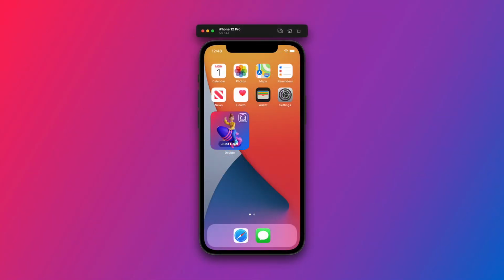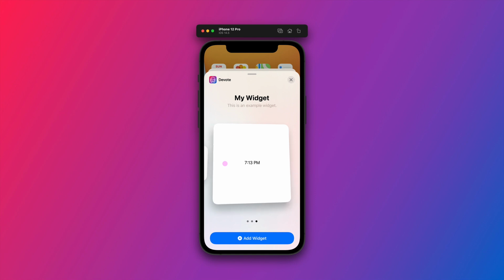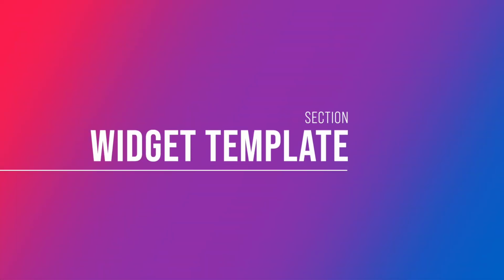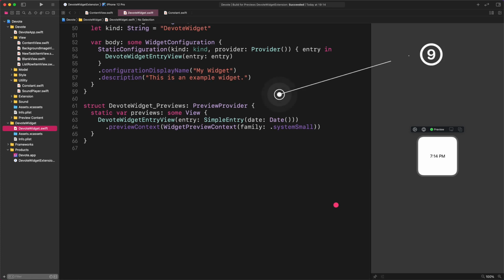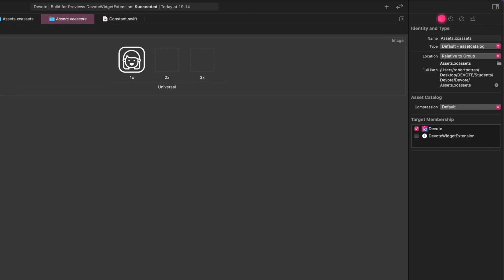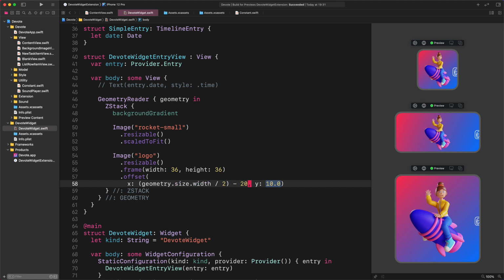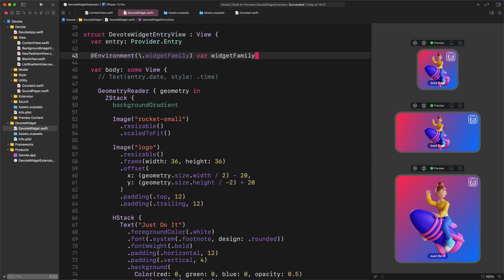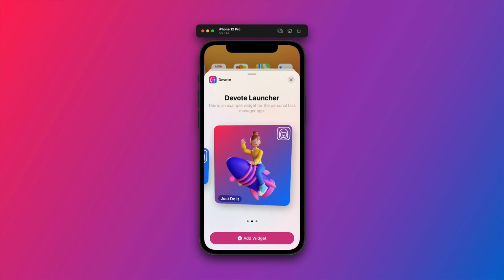Get familiar with WidgetKit and SwiftUI frameworks in Xcode - iOS app development for beginners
Credo Academy ♥️ In this tutorial, we will learn how we can create a Widget for our iOS mobile application using SwiftUI in the Xcode editor. Using this WidgetKit framework and API, we can easily build widgets in SwiftUI and make them available across iOS, iPadOS, and macOS.

CHAPTERS

00:00 Introduction to WidgetKit framework
00:15 Final project demo with iOS Widgets
00:30 Widget Gallery
00:45 How to add a widget to the iPhone's home screen
01:02 Learn how to create a Widget Extension in Xcode
01:20 Add a new target to the iOS project
02:00 Activate the widget extension
02:30 Get familiar with the new Widget template and its assets
02:50 Learn how we can test Widgets in Xcode's Simulator
04:33 Learn the basics of how WidgetKit framework works
05:20 Why creating a useful widget is important
05:35 What are the building blocks of a Widget?
05:40 Learn about the Widget Family
05:53 Learn about the Widget Timeline
06:27 Learn about the Widget Entry
06:50 Get more details about the reload policy
08:17 Learn about the limitations of Widgets
08:45 Get familiar with the default Widget Template
12:52 Let's work on the Widget's preview in Xcode
14:06 Adding new assets to the Widget's catalog
14:40 Let's add some dedicated icons for the widget
16:05 Learn how to edit the Widget's background color
17:13 Learn how to share an existing file with another target
18:18 Learn how to edit the Widget's content
19:48 Learn how we can share Swift code with the Widget target
21:18 Working with SwiftUI's geometry reader
25:40 Let's create a new Widget Family property
26:18 Adding conditional views for the Widget
28:19 Adding font varieties for the Widget
29:45 Let's test the completed Widget extension in Xcode's simulator
30:55 Launch the iOS application with the Home Screen's widget
31:30 Wrap up

As you may know, Widgets come in multiple sizes, and users can visit the new widget gallery to search, preview sizes, and place them anywhere on the Home screen to access important details at a glance.

Adding a widget to our app requires minimal setup and a few decisions about the user interface's configuration and style.

What you also should know about Widgets is that they display content using SwiftUI views.

In this tutorial, we will focus on how to create a static Widget extension in SwiftUI.

Alright, without further ado, let us launch Xcode and start coding along with me.

WidgetKit Basics.

Since the new WidgetKit framework and its SwiftUI API is a huge topic itself, therefore it's impossible to teach everything about it in this short lecture.

That's why we need to take baby steps to get familiar with it.

My main goal with this class is to build together a static Widget.

However, before doing that, it's worth knowing the basics of how a widget works.

Having said that, let's get started.

So, what Widgets are in a nutshell?

With widgets, users get timely information from their favorite apps at a glance.

Also, users can use widgets on Home Screen to keep some content or helpful information at their fingertips.

But not only that, users can use widgets from Today View by swiping right from the Home Screen or Lock Screen on iOS devices.

As for widget developers, we need to get familiar with three fundamental building blocks and how they work.

These are the Widget families, entries, and timelines.

This SwiftUI tutorial is part of the best seller SwiftUI Masterclass course.